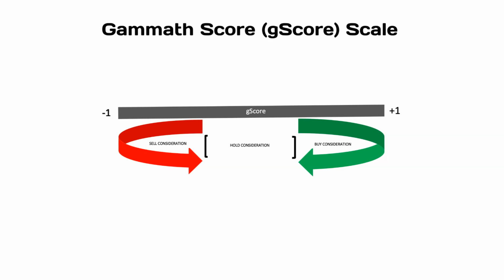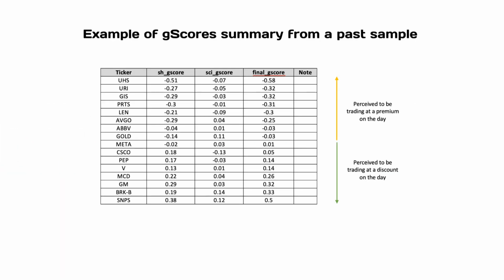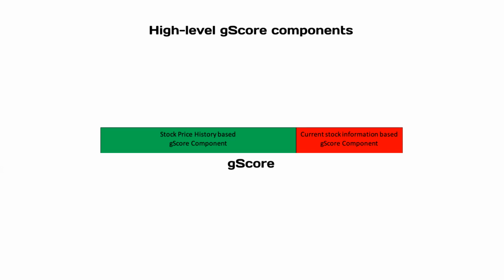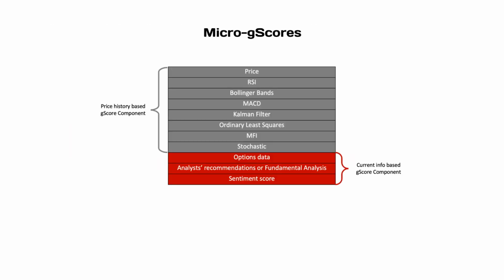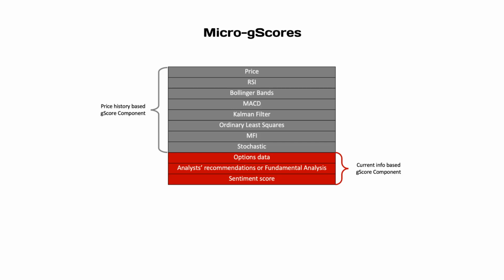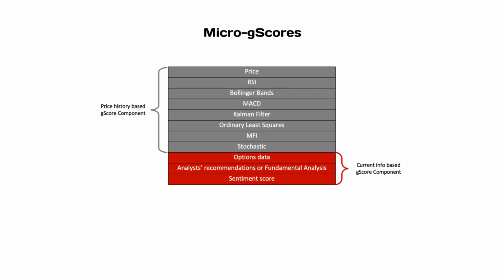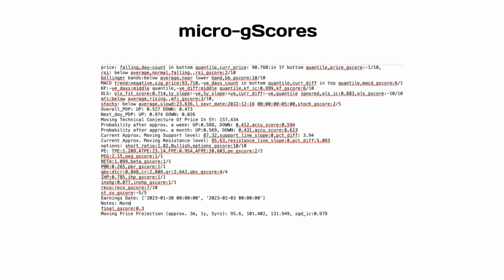Gammath Score Introduction Video.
Introduction to Gammath Works' Stock Analysis Score -- aka gScore and pronounced a Ga Score.